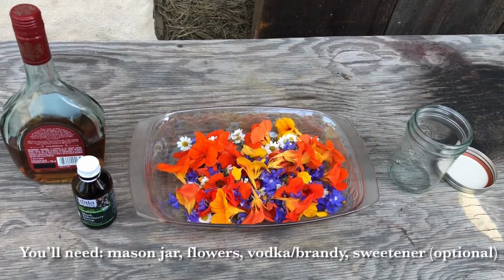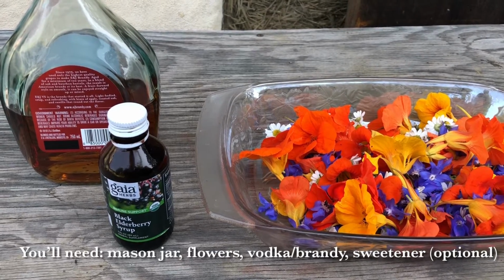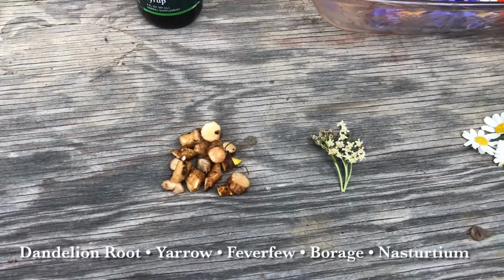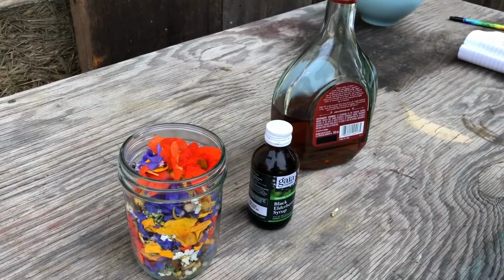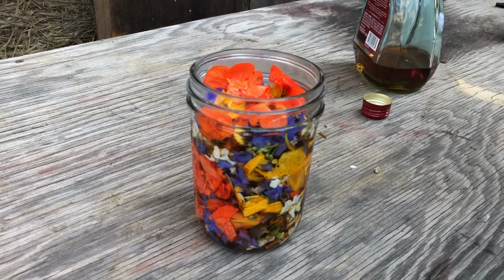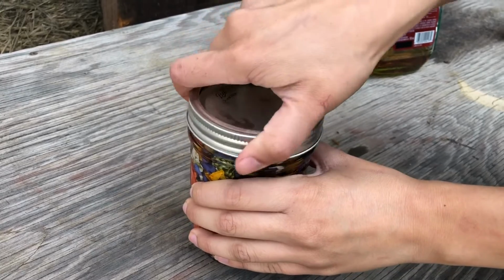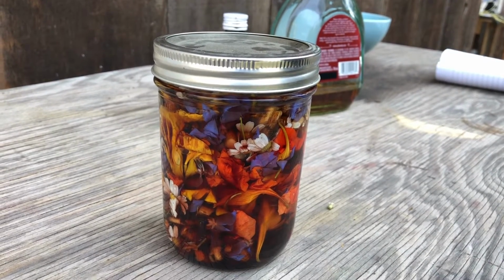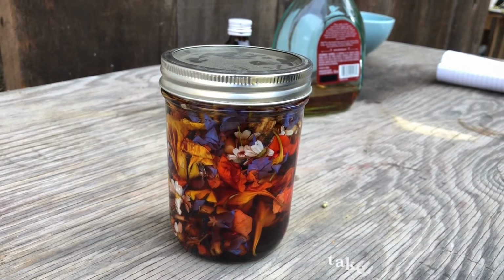How To Make A Tincture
by Co-Director Abbey